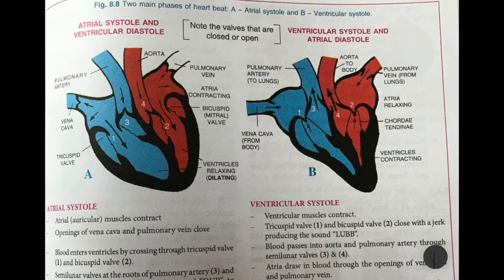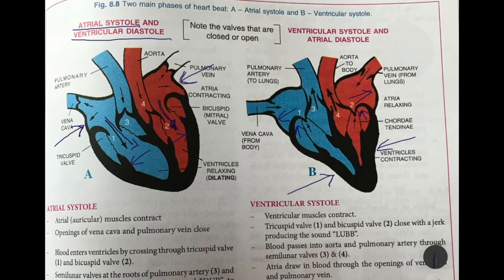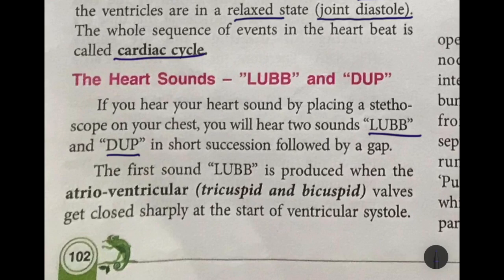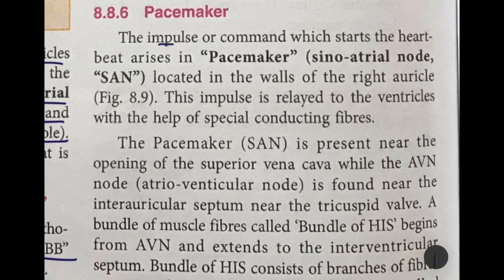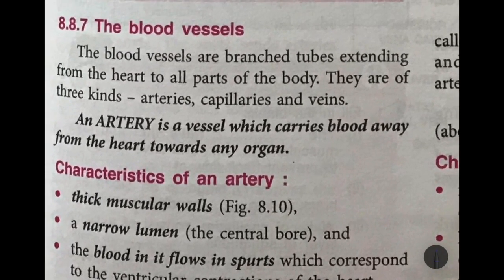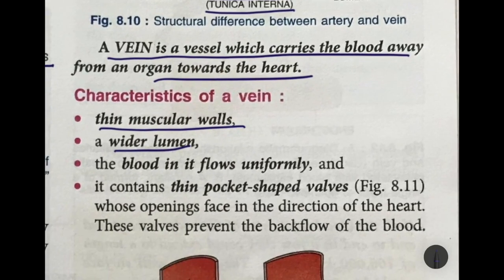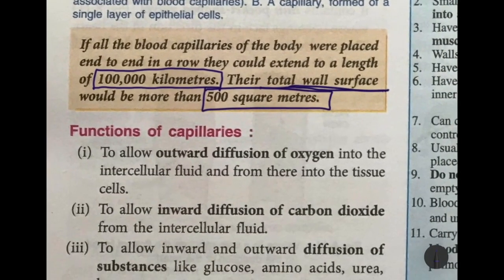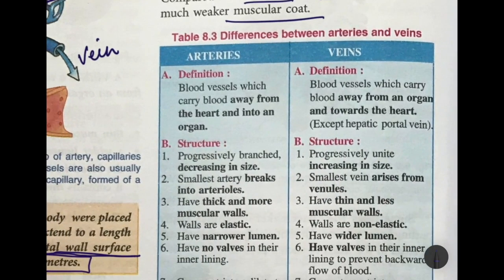Class X Biology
Circulatory System Part IV